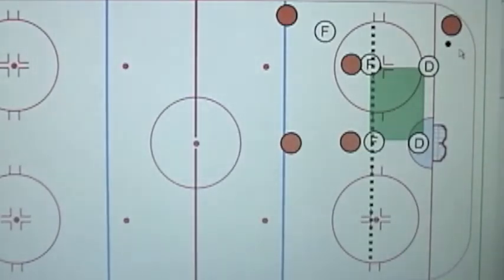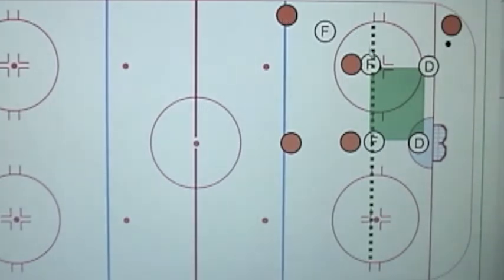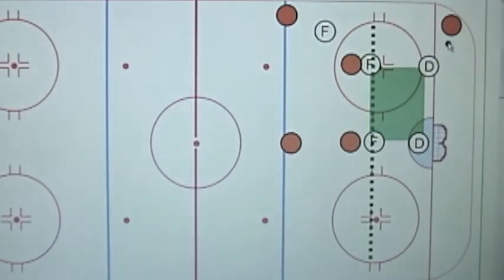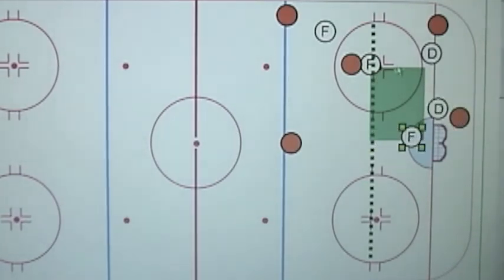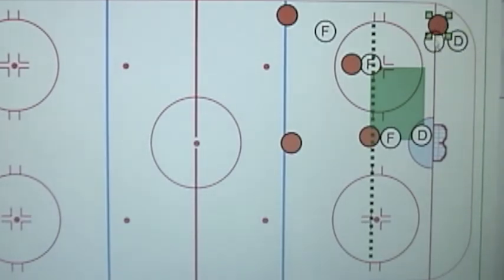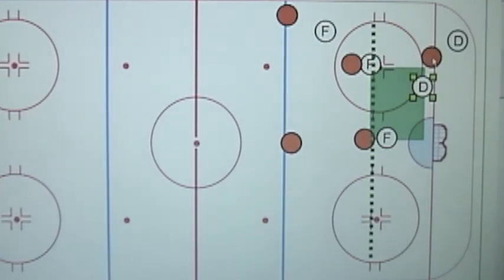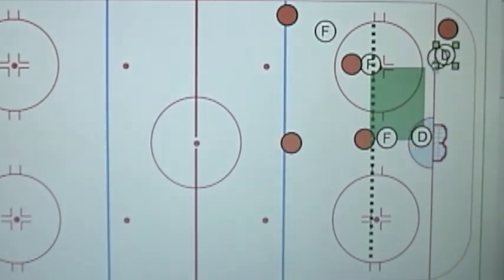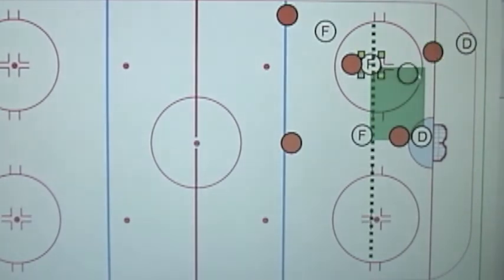Defensive Coverage High and Low